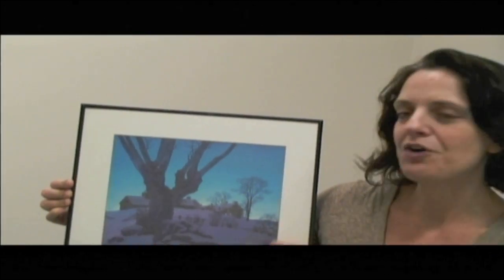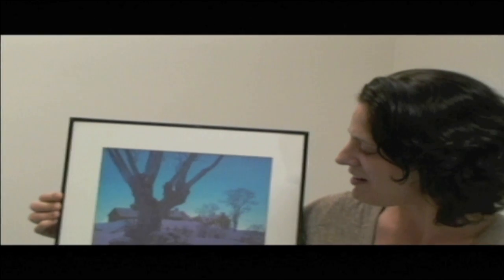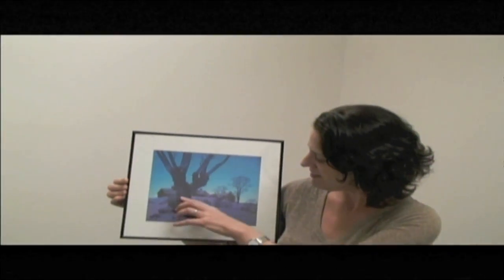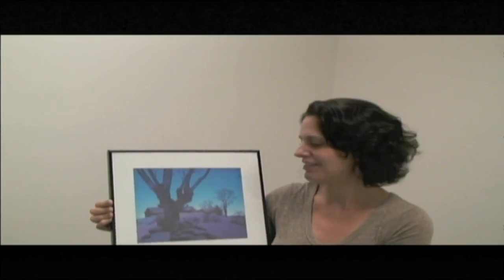IN THE NEXT ROOM and Design Inspirations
In this clip, Director Jennifer Uphoff-Gray discusses the inspiration provided by a painting by American artist Maxfield Parrish for the design concept of IN THE NEXT ROOM OR THE VIBRATOR PLAY.